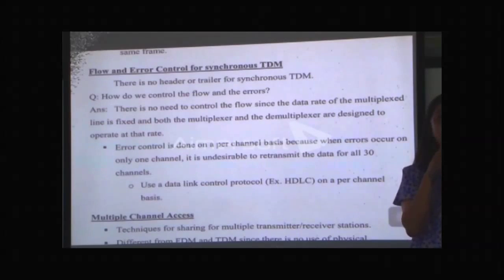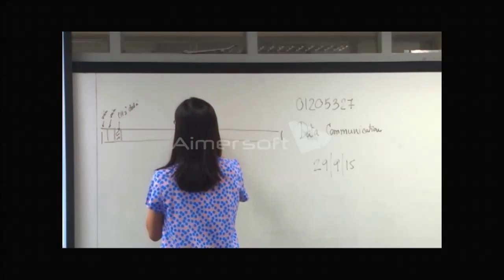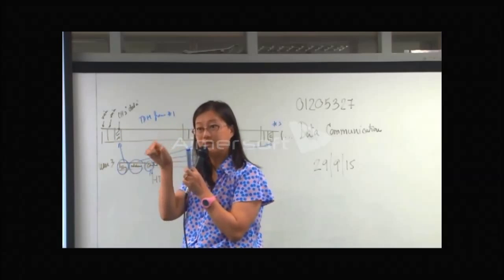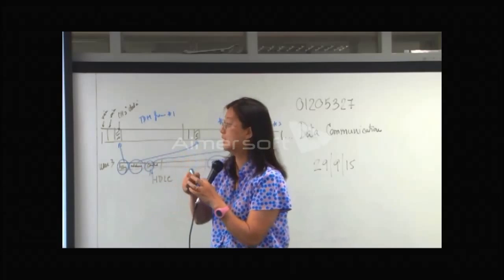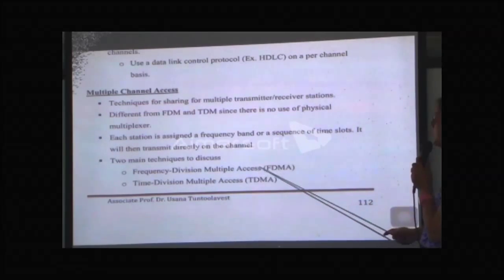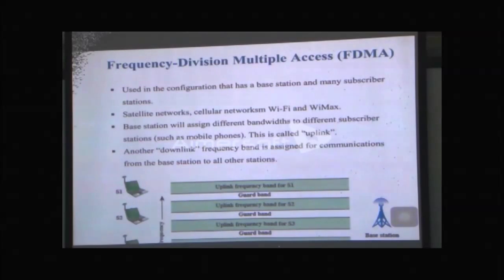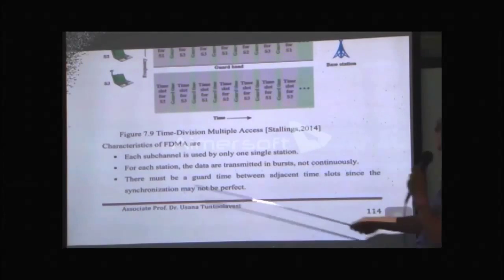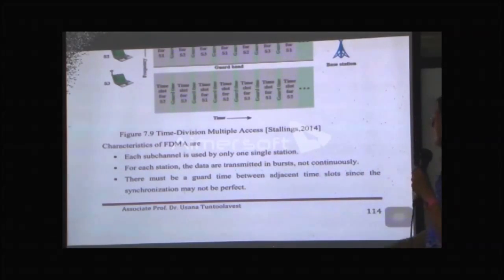Flow and Error Control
Topic : Flow and Error Control
by Associate prof.Dr. Usana Tuntoolavest
Data Communications and Networks I
Department Of Electrical Engineering
Kasetsart University Bangkhen campus